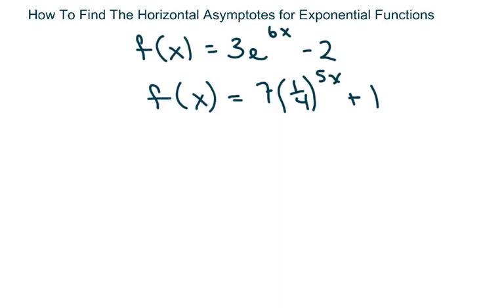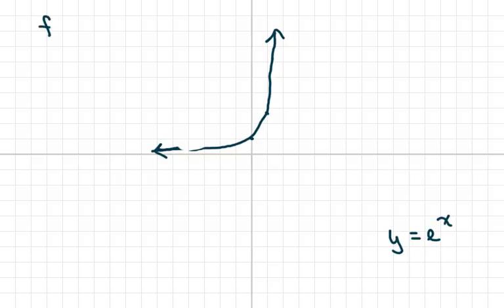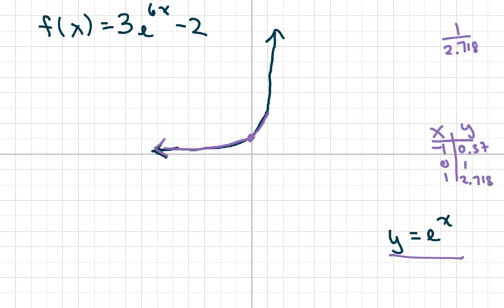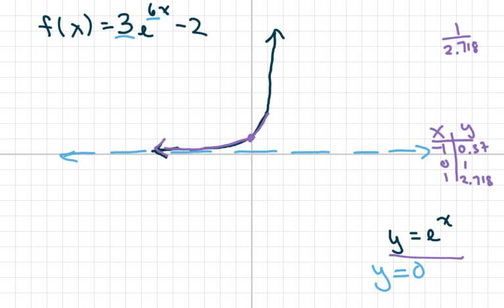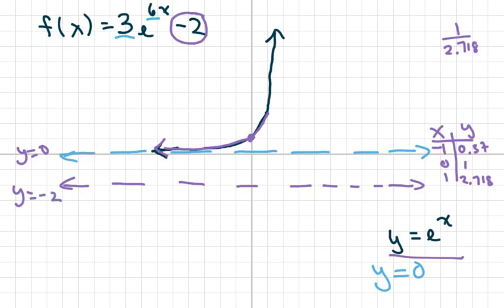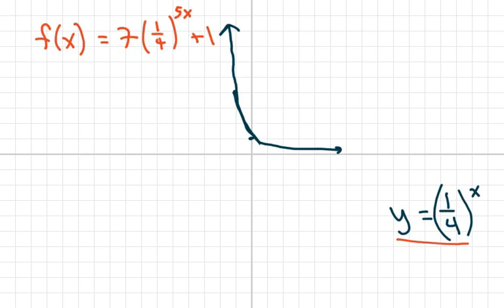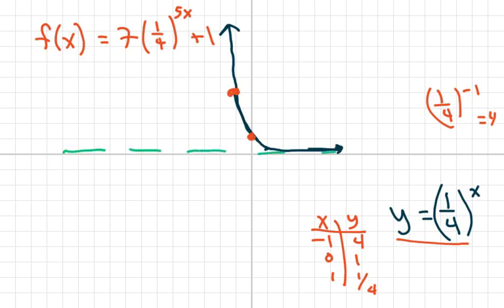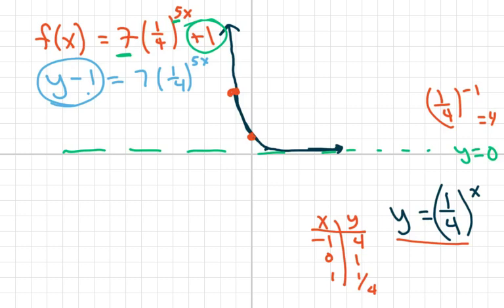How To Find The Horizontal Asymptotes of Exponential Functions